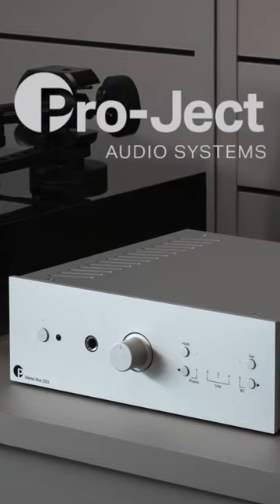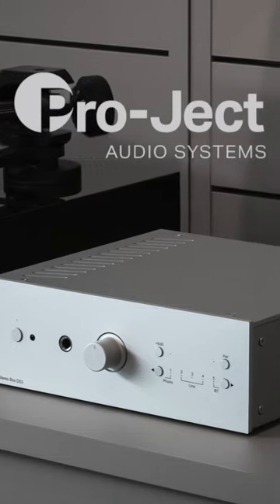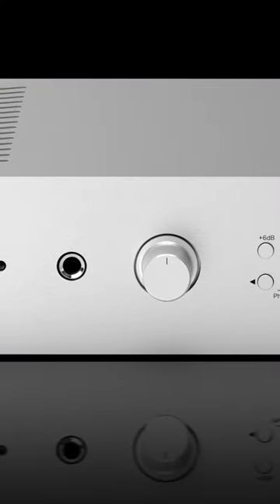Future-Fi Now! PRO-JECT's StereoBox DS3 integrated amplifier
🎥  Camera: John Darko
🎬  Editor: John Darko
🕺🏻  Motion GFX: John Darko

1) Polite comments that advance the conversation are most welcome
2) No URLs, racist/sexist remarks or conspiracy theories
3) All comments here are moderated by a third party